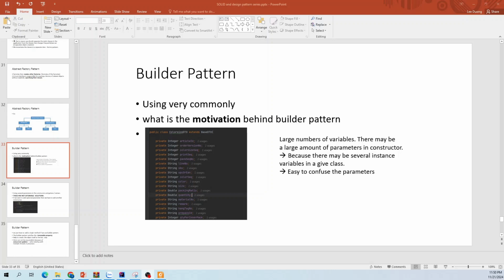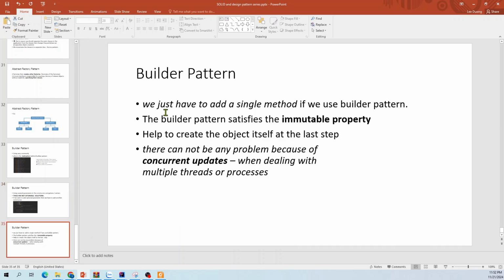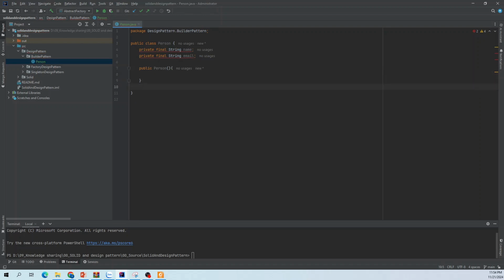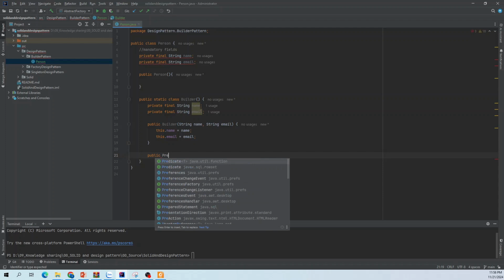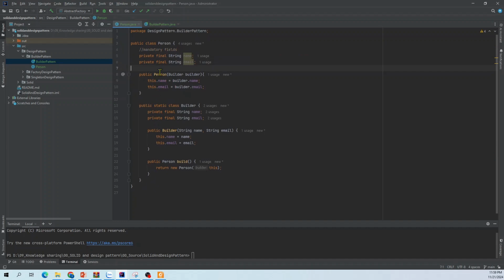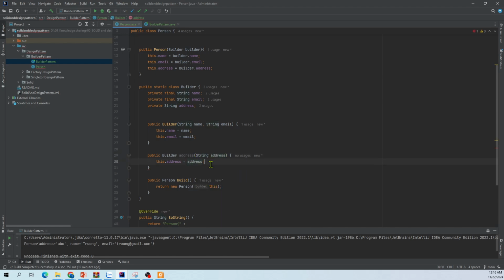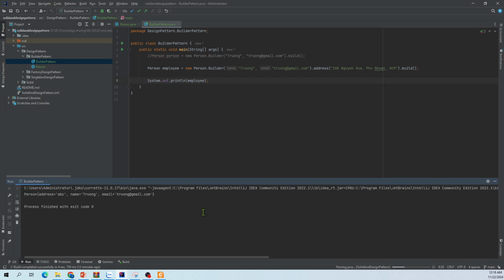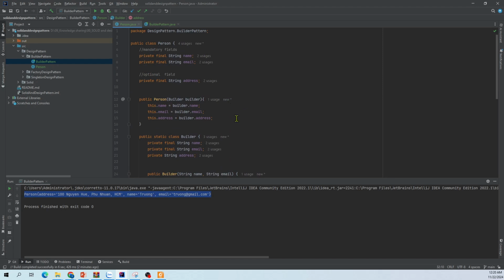13.Builder Design Pattern + Example